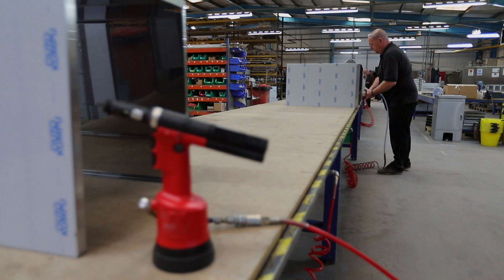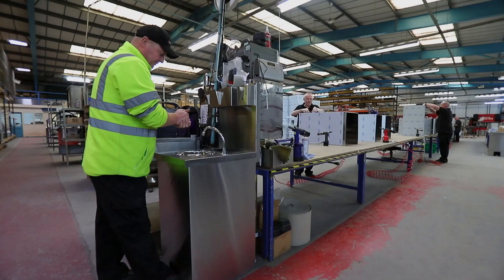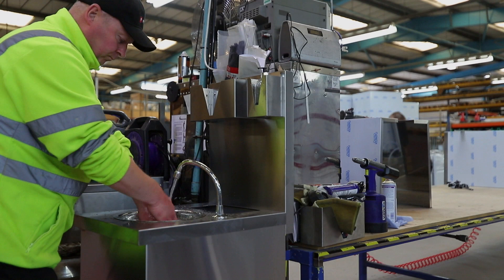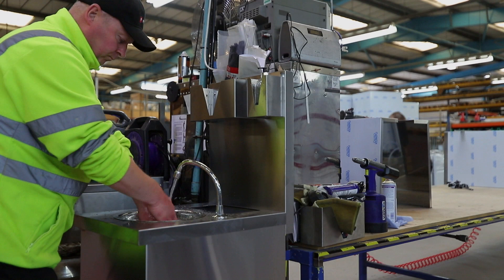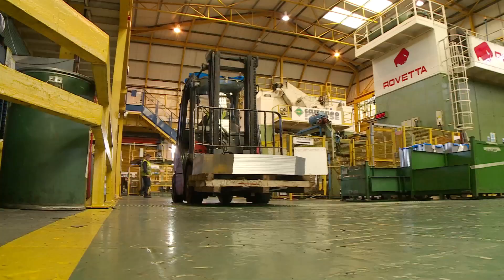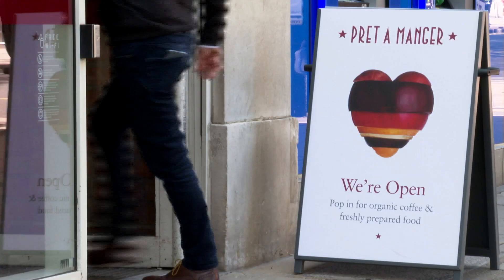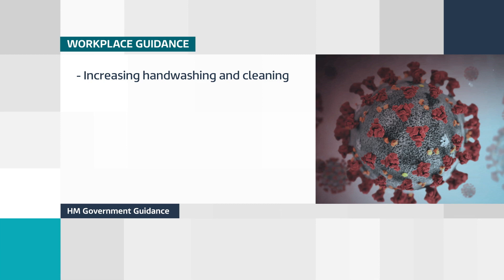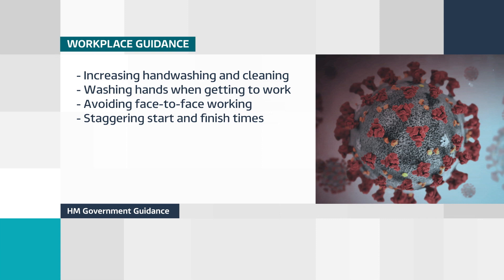ITV's Mark Gough talks about how Parry Stainless Steel Products and the COVID-19 outbreak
ITV's Mark Gough talks about how Parry Stainless Steel Products are working during the COVID-19 outbreak